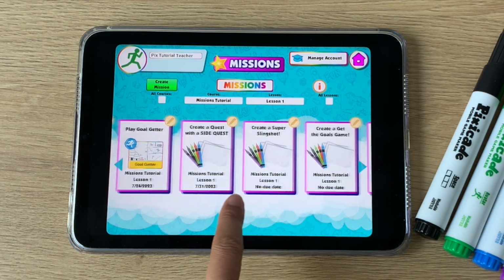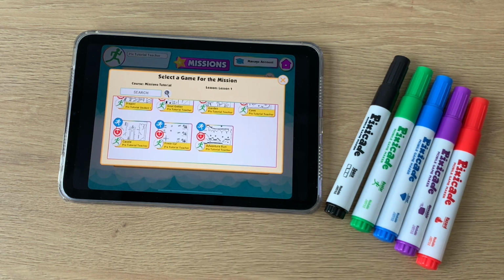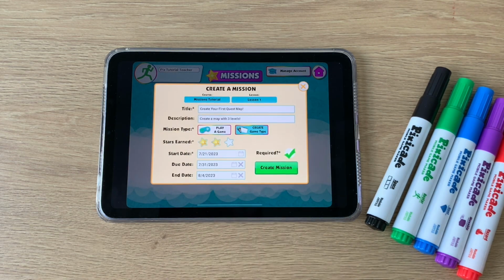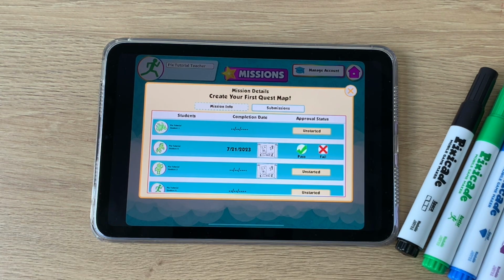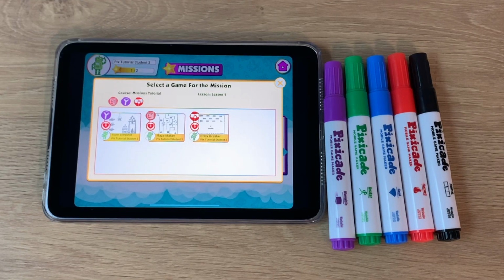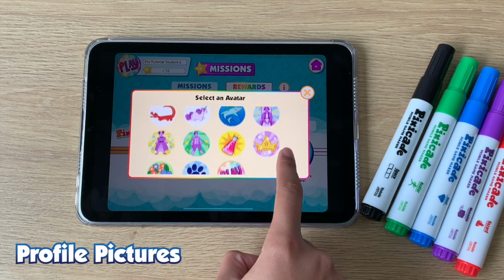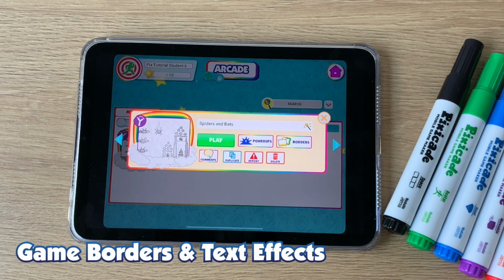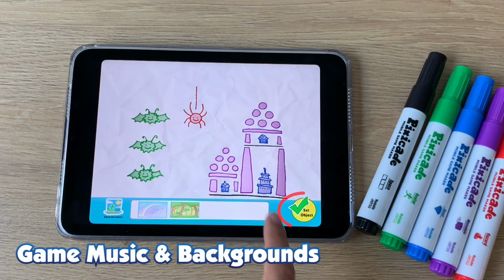How to Create and Use Missions & Rewards in Pixicade Education Edition!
Click these timestamps to skip to specific parts of this video:
*How to Create Missions* 0:48
*How to Review Student's Submissions* 4:05
*What Are the Rewards* 7:36
- Profile Pictures 8:13
- Stickers 8:39
- Adventure Mode Packs 9:28
- Game Borders & Text Effects 10:10
- Game Music & Backgrounds 10:47

More tutorials about how to use the many features of Pixicade Education Edition:

Pixicade turns YOUR drawings into video games! to get Pixicade for your classroom!